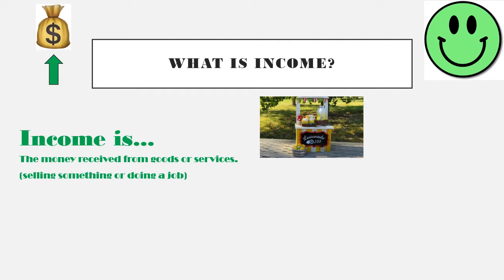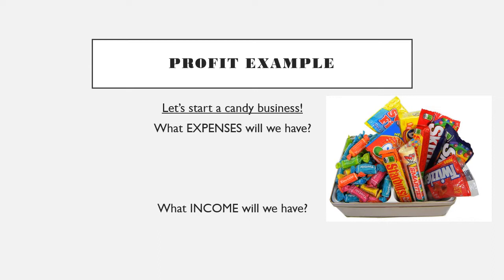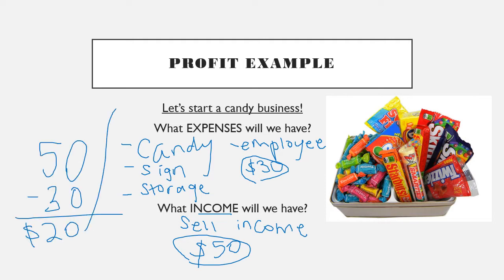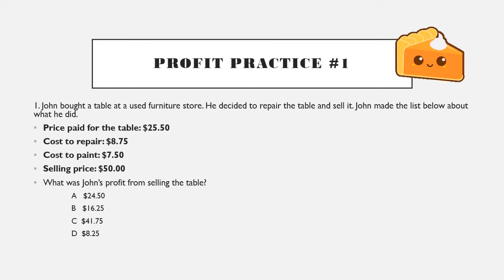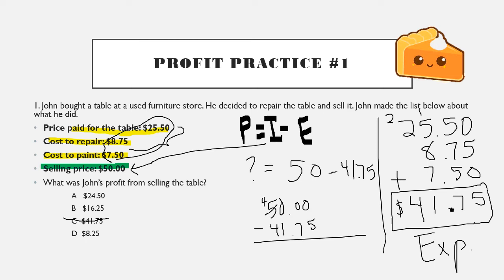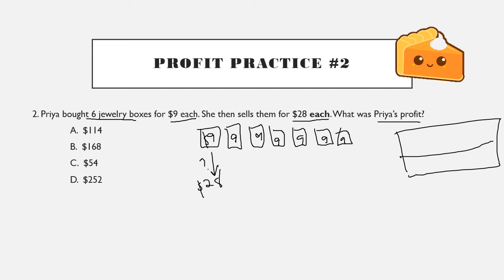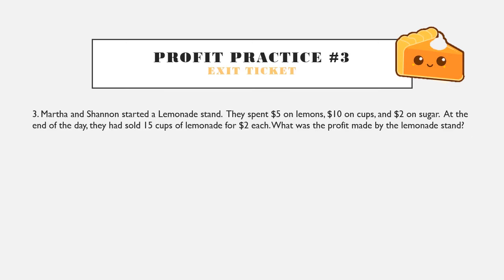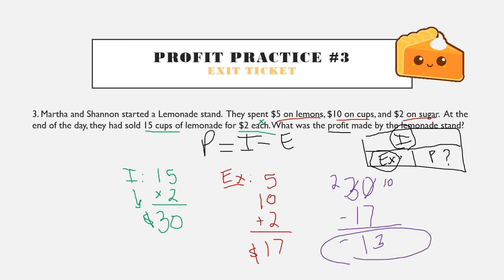Profit pie Mini-lesson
Ms. Hershey defines income, expenses, profit. Then she describes how to calculate profit using the acronym PIE. Profit = Income - Expenses.